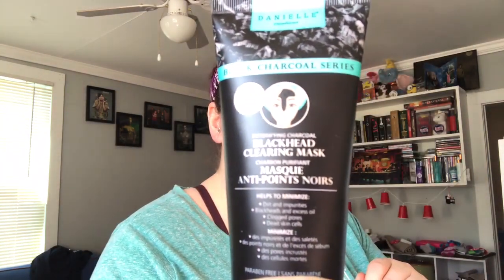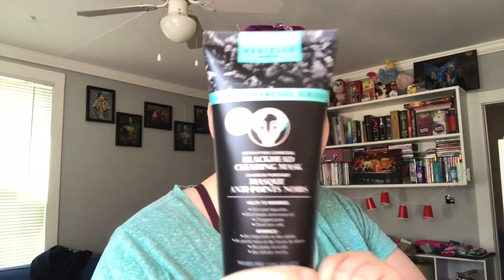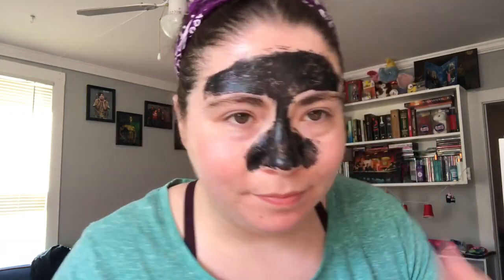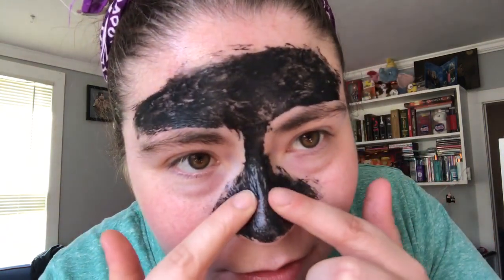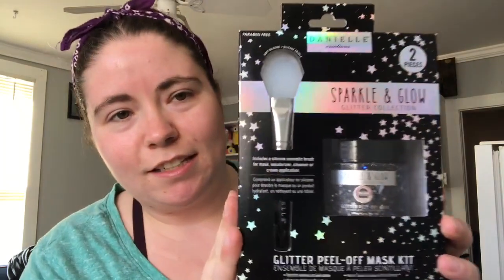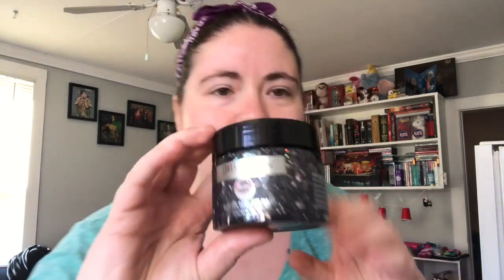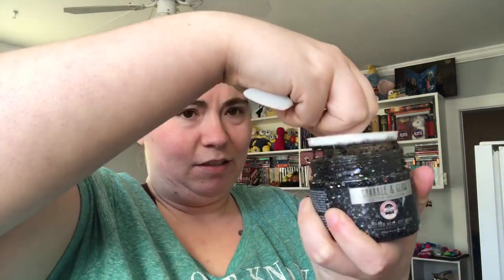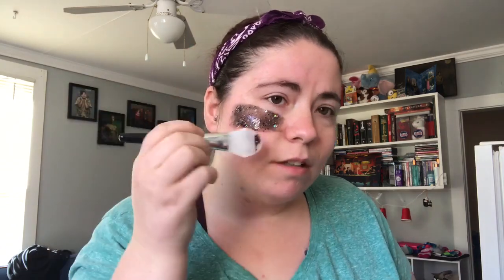Face Mask Q & A // kbopvlogs #2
I purchased some peel off face masks (I've never tried peel off face masks before) and wanted to try them for the first time while answering some basic get to know me questions. Hope you laugh!